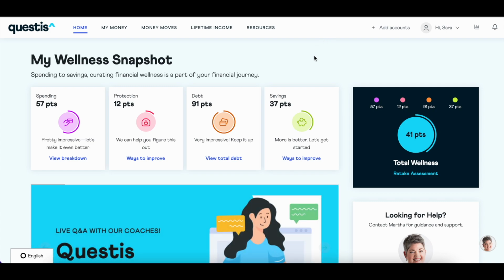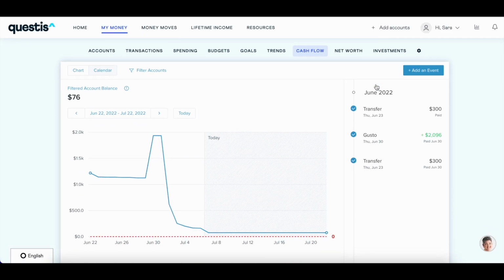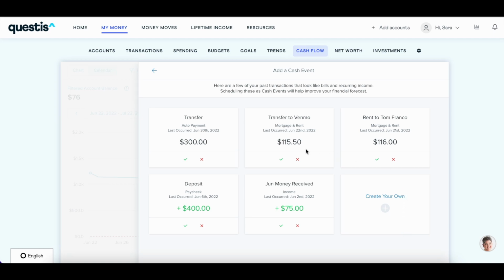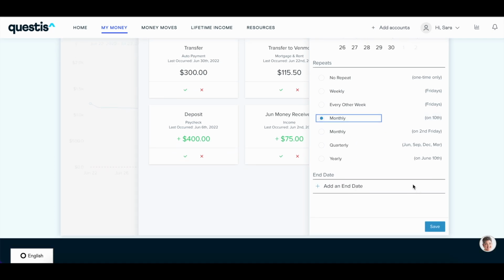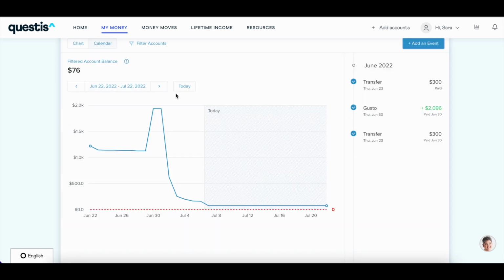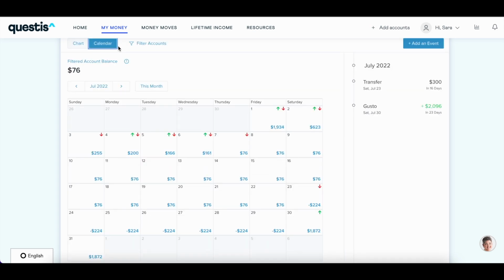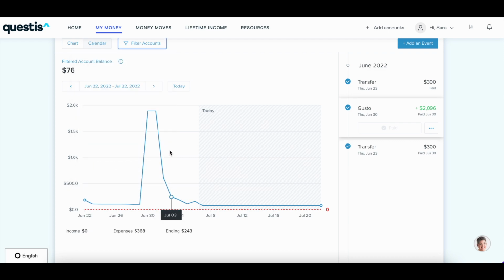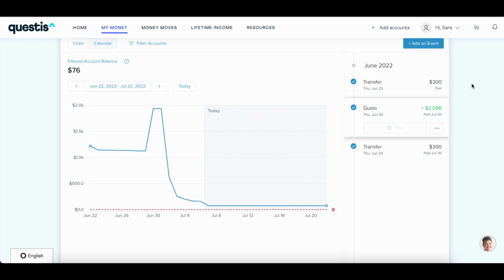How to Use the Cash Flow Tool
How to use the cash flow tool on the Questis platform.